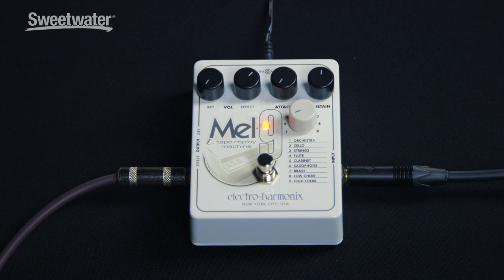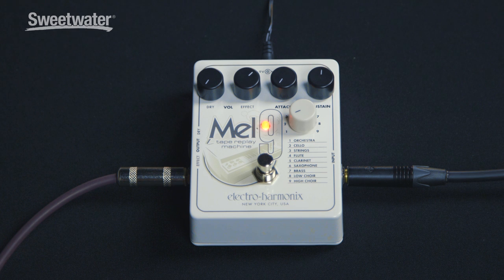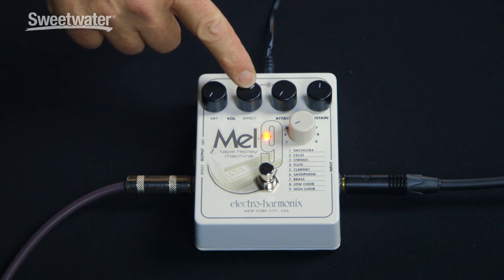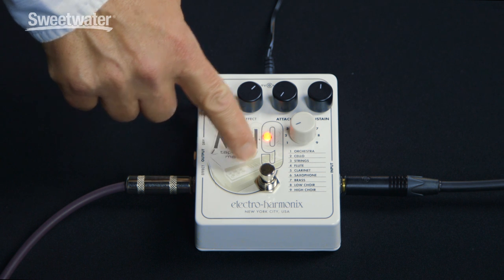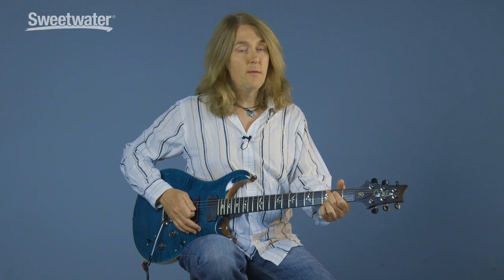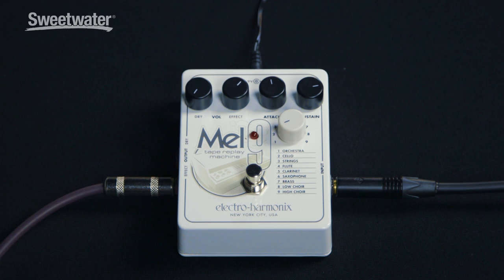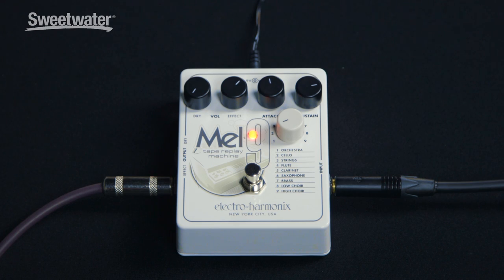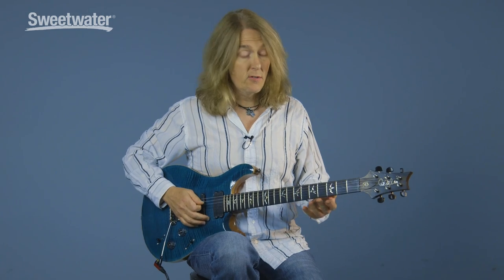Electro-Harmonix MEL9 Tape Replay Machine Pedal Review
Don Carr presents the Electro-Harmonix MEL9 Tape Replay Machine pedal. Plug in your instrument, then select from nine authentic Mellotron sounds: Orchestra, Cello, Strings, Flute, Clarinet, Saxophone, Brass, Low Choir, and High Choir. Attack and Sustain controls allow you to shape your sounds, and separate Dry and Effect outputs allow for two-amp setups.

The signal flow in this video begins with a PRS 513 into the EHX MEL9 pedal, into a Two Notes Le Clean preamp pedal, directly into Pro Tools.